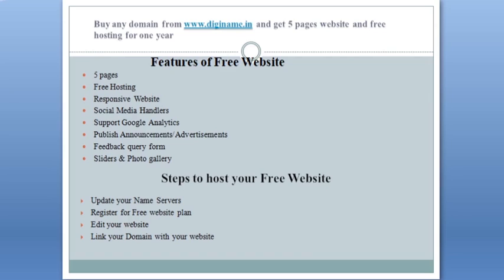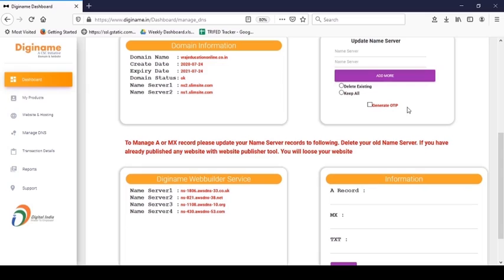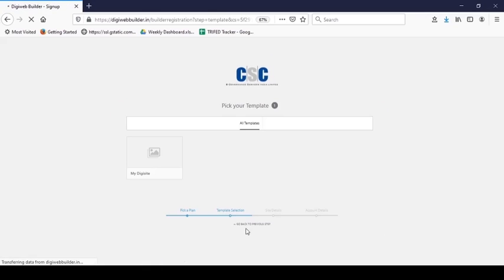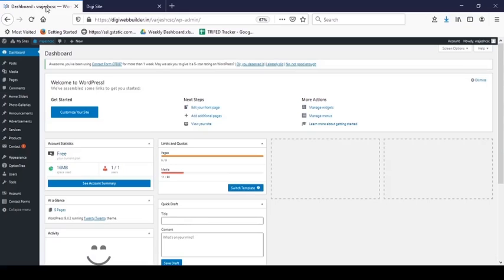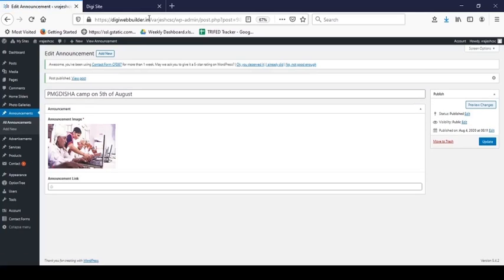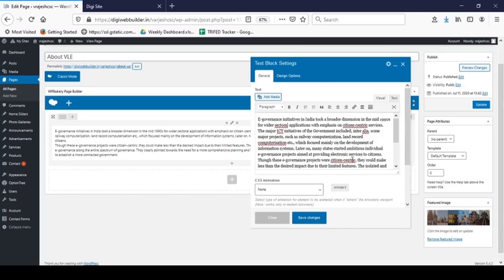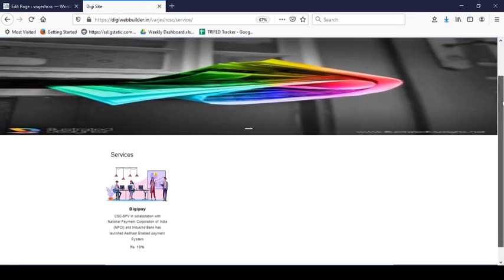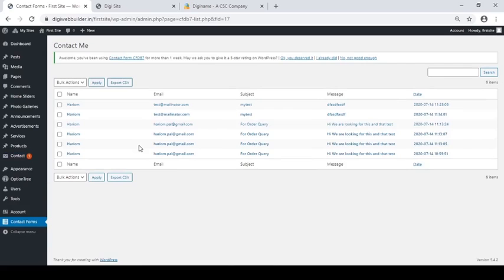Diginame Setup English Tutorial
Diginame Setup English Tutorial, Diginame, Diginame English, Diginame Tutorial